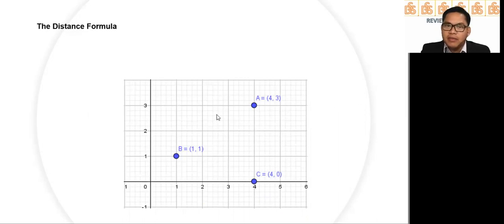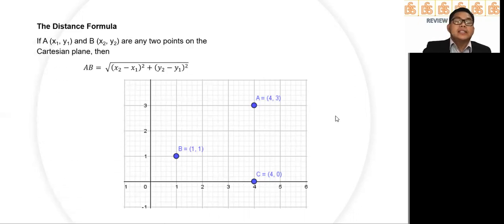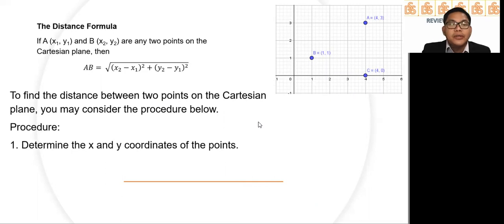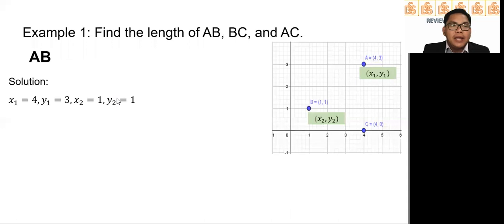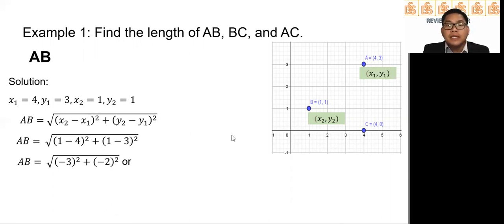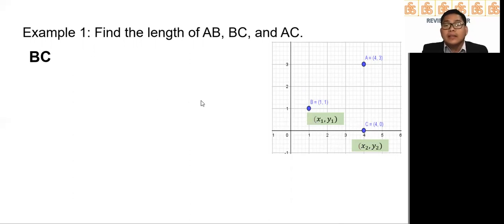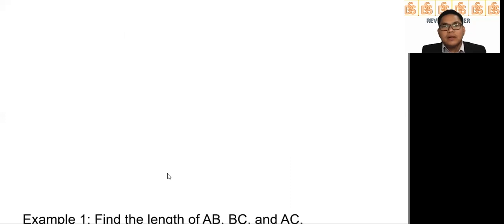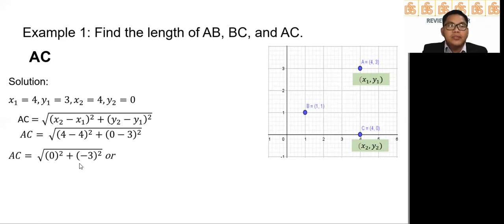Distance Between Two Points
This video contains a detailed discussion on how to get the distance between two points.